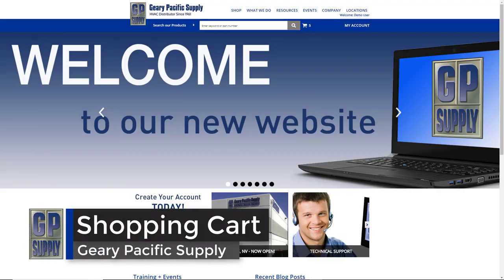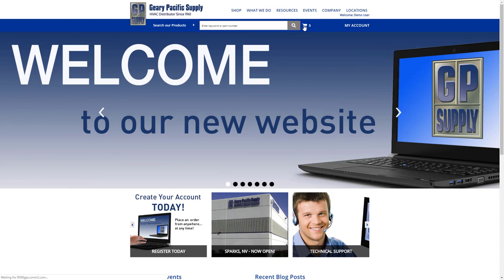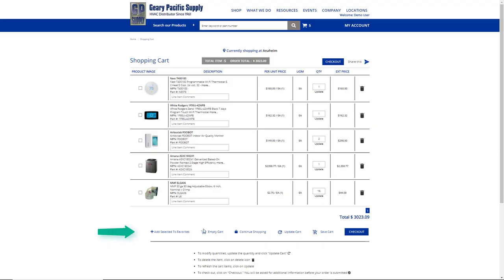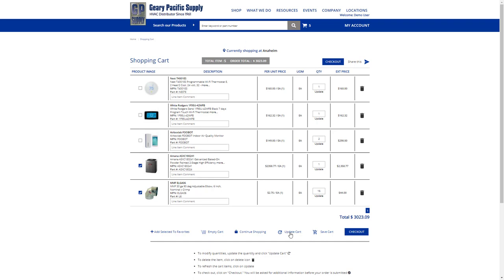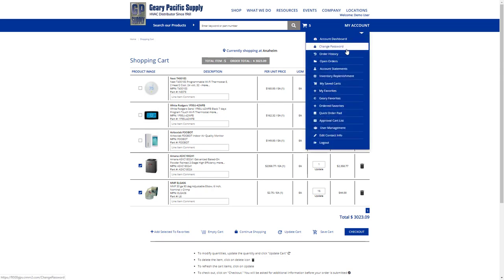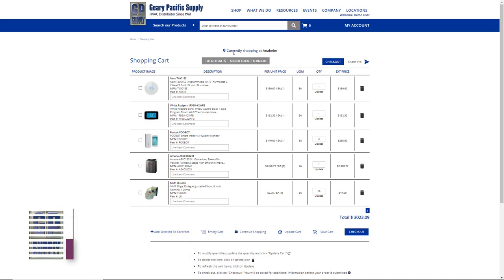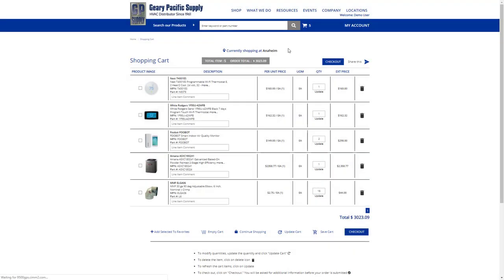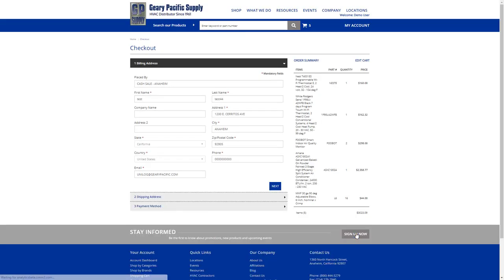Shopping Cart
Learn how to access your shopping cart.